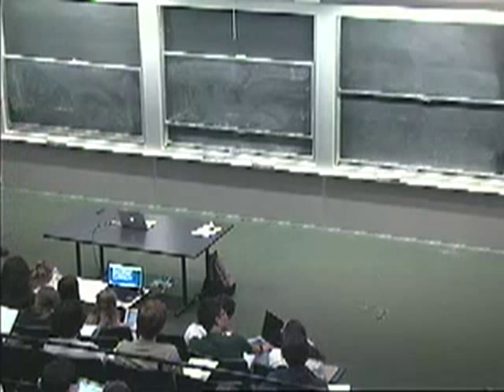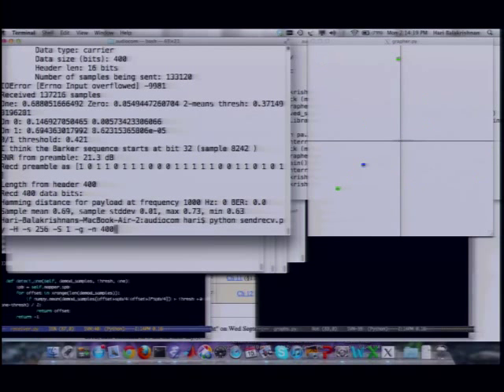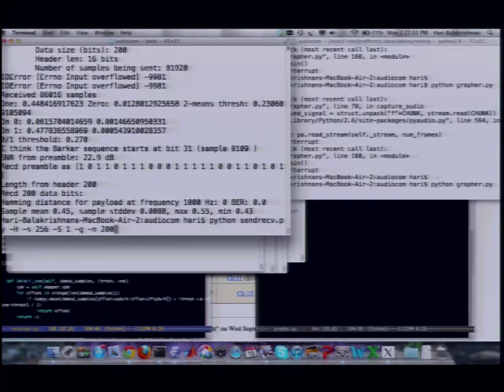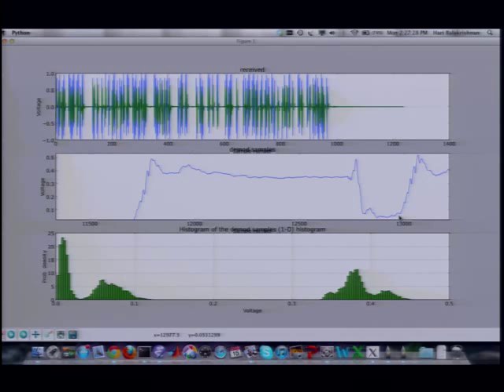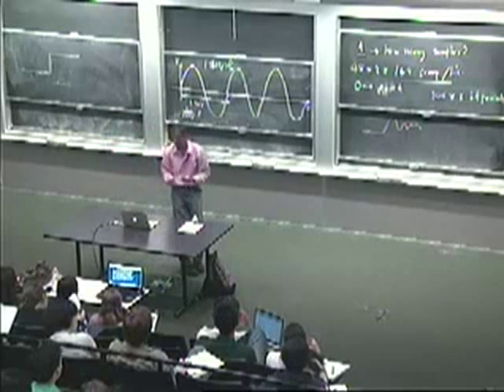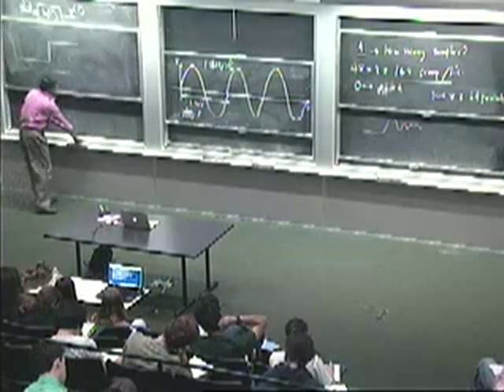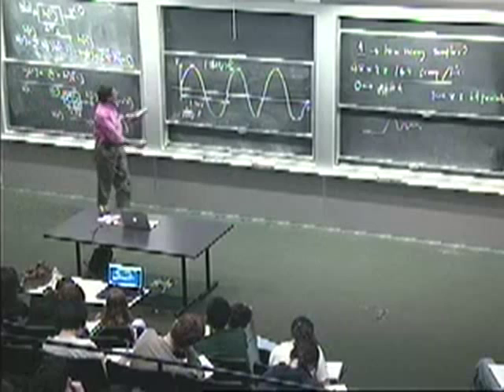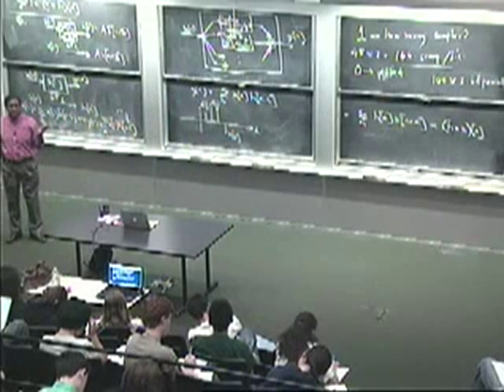11. LTI channel and intersymbol interference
Instructor: Hari Balakrishnan, George Verghese

This lecture provides an introduction to Audiocom, which is used for the unit's assignments. The demonstration addresses troubleshooting and reading the output, and places it in context with course content discussed so far.